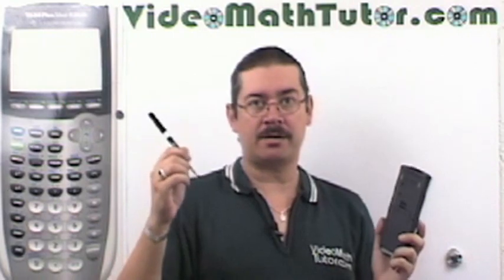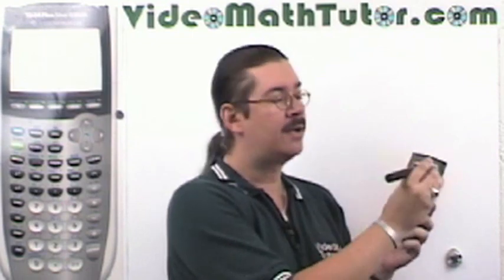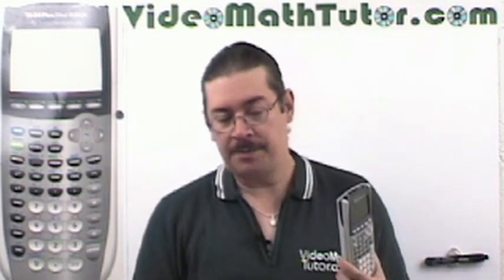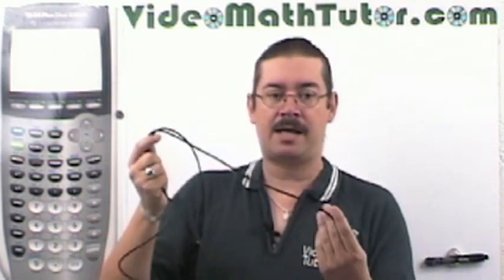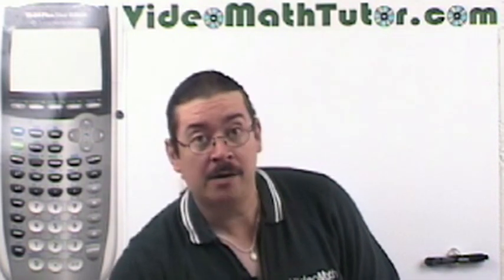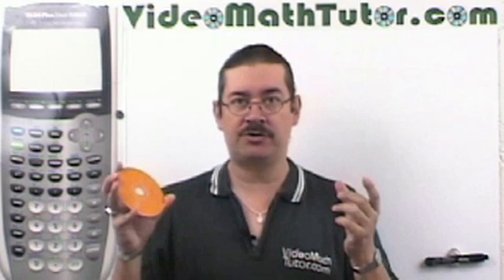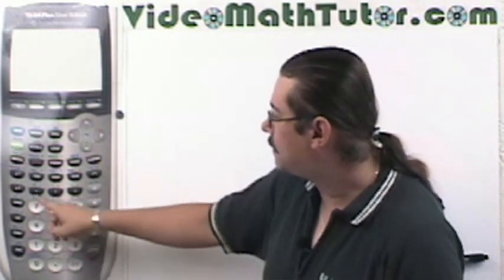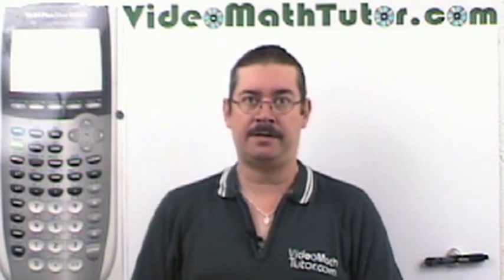Calculator Tips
General tips on how to better use your calculator.